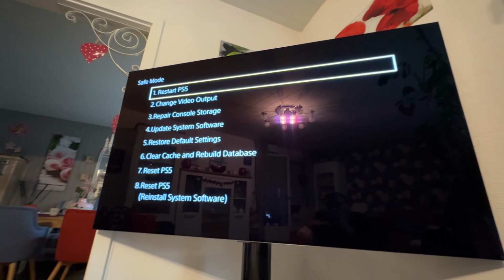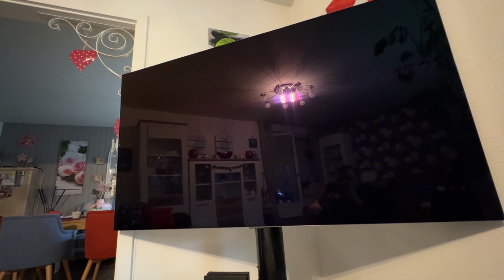PlayStation 5: How to enter PS5 safe mode in case of failure DIY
Device:

Sony Playstation 5
Sony DualShock Controller

In this video we're going to go through the steps necessary to connect your PS4/DualShock controller with your PS5 via BlueTooth. It's simple, so hop in and we'll figure it out.

The DualShock (originally Dual Shock; trademarked as DUALSHOCK or DUAL SHOCK; with the PlayStation 5 version named DualSense) is a line of gamepads with vibration-feedback and analog controls developed by Sony Interactive Entertainment for the PlayStation family of systems. Introduced in November 1997, it was initially marketed as a secondary peripheral for the original PlayStation, with updated versions of the PlayStation console including the controller, Sony subsequently phased out the controller that was originally included with the console, called the PlayStation controller, as well as the Sony Dual Analog Controller. The DualShock is the best-selling gamepad of all time in terms of units sold, excluding bundled controllers.

The DualShock 4 (CUH-ZCT1) is the PlayStation 4's controller. It is similar to the DualShock 3, with several new features. One new feature is a built-in two-point capacitive touch pad on the front of the controller, which can be clicked. This allows the touch pad to represent multiple buttons, as demonstrated in the PS4 version of Elite Dangerous in which the four corners of the touch pad can be mapped to a separate clickable actions. The controller supports motion detection via a three-axis gyroscope and three-axis accelerometer and vibration. It includes a non-removable, rechargeable 3.7 V, 1000 mAh lithium-ion battery, which can be charged while the system is in rest mode. It weighs 210 g (7.4 oz) and has dimensions of 162 mm × 52 mm × 98 mm (6.4 in × 2.0 in × 3.9 in).

The front of the controller features a light bar containing three LEDs that, when lit in conjunction, cause the light bar to glow a variety of colors. Developed for PlayStation VR, it can be used to identify players by matching the colors of the characters they control in a game, or to provide enhanced feedback or immersion by changing patterns or colors in reaction to gameplay. An early example of this is displayed in the game Grand Theft Auto V; the light bar will flash red and blue when the player is wanted by the police, simulating the flashing lights of a police car. The light bar is also used in conjunction with the PlayStation Camera to judge the positions and movements of multiple players.

The controller features several input and output connectors: a stereo headset jack (3.5 mm CTIA TRRS connector), a micro-USB port, and an extension port. It can be charged using the console, using a dedicated charging station, or via microUSB using a standalone charger. It also includes a mono speaker, like the Wii Remote, and is the second major controller in video game history to have such feature.

The DualShock 4 features the following buttons: PS button, SHARE button, OPTIONS button, directional buttons, action buttons (triangle, circle, cross, square), shoulder buttons (R1/L1), triggers (R2/L2), analog stick click buttons (L3/R3), and a touch pad click button. These mark several changes from the DualShock 3 and other previous PlayStation controllers. The START and SELECT buttons have been merged into a single OPTIONS button. A dedicated SHARE button allows players to upload screenshots and videos from their gameplay experiences. The joysticks and triggers have been redesigned based on developer input, with the ridged surface of the joysticks now featuring an outer ring surrounding the convex dome caps.

(Source: Wikipedia, Sony)

Sincerely yours,

pduesp